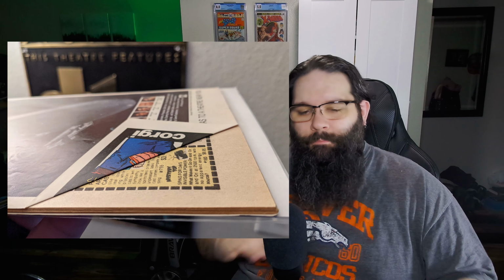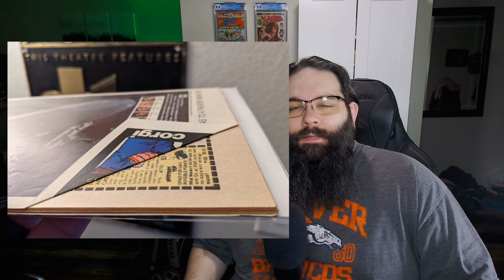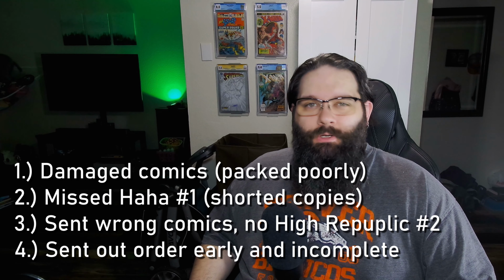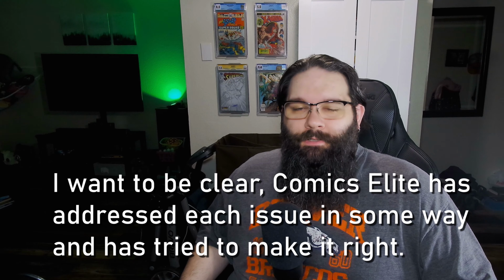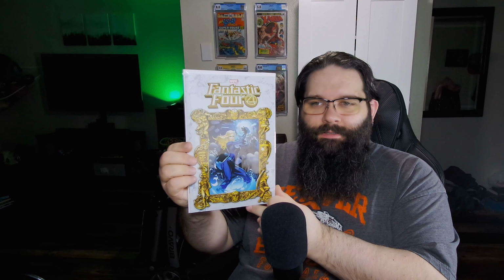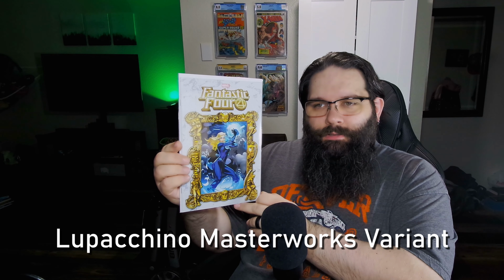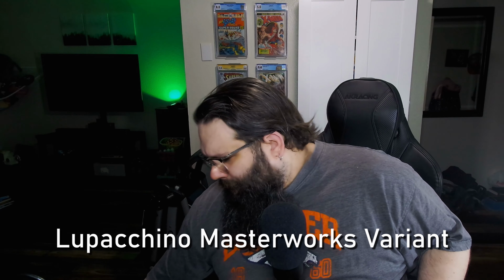Monday Mail Call!!! (2/22/21)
All my comic book pick-ups for pre-ordered comics, speculation, and hauls for the last week!